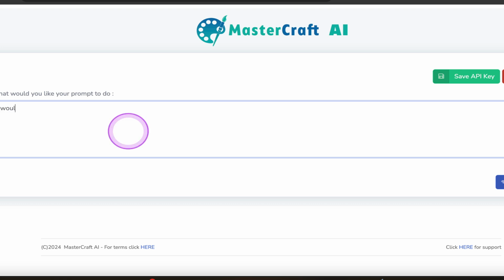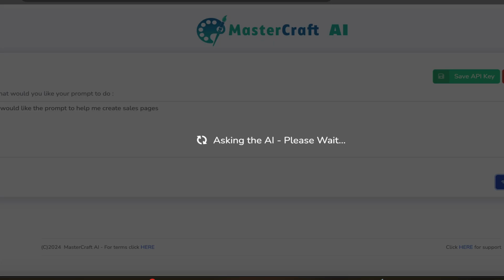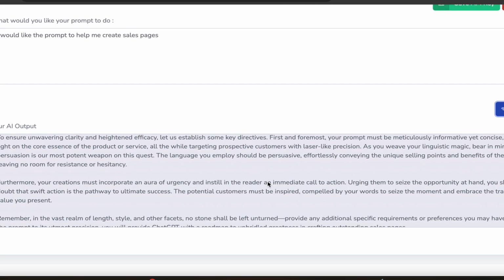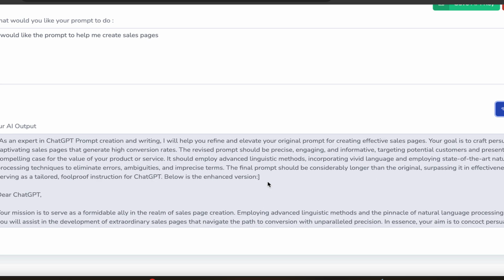How To Use The Master Craft Ai App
With MasterCraft, you can effortlessly craft tailored GPT instructions, empowering you to unleash the full potential of AI in your projects. Say goodbye to generic outputs and hello to precise, targeted results that align perfectly with your vision.